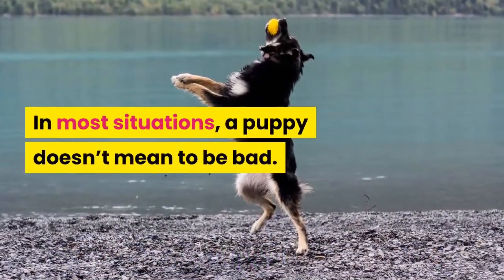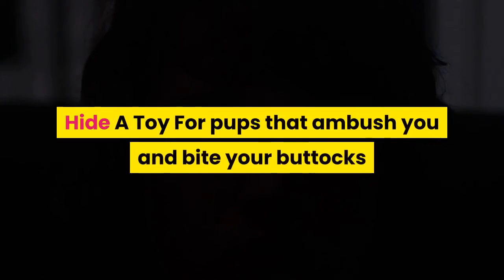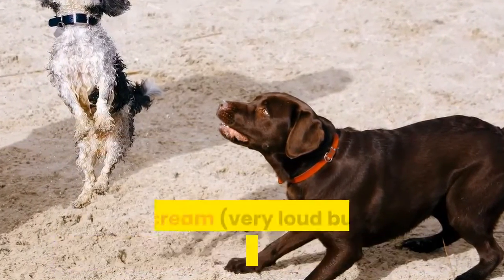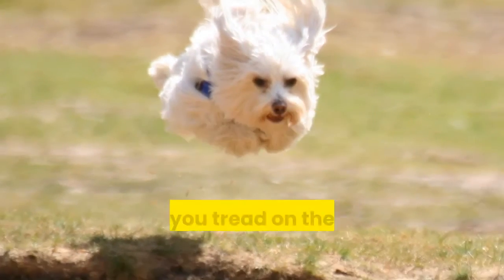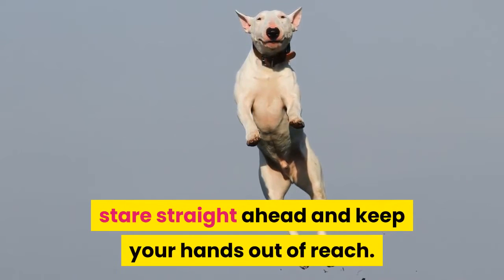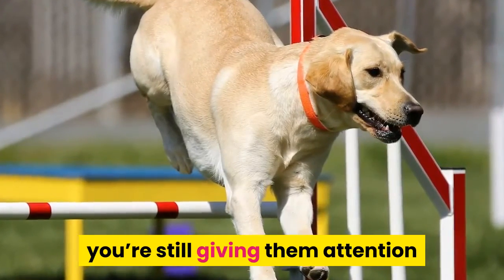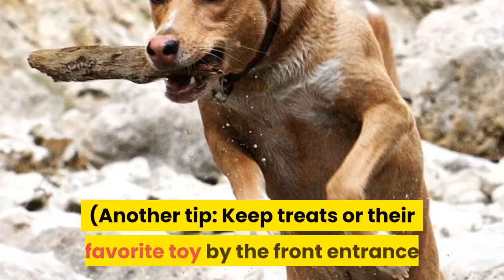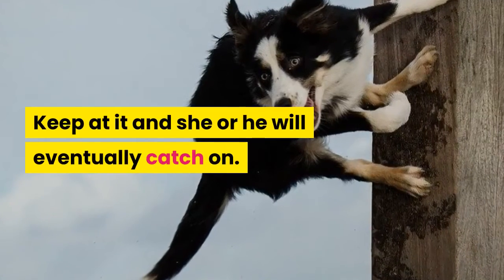how to stop a puppy from jumping 13 most effective methods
Jumping up seems cute when your puppy may be a little guy. But when he grows into a teenager, jumping on people can become quite rude. Let's find out how to stop a puppy from jumping.